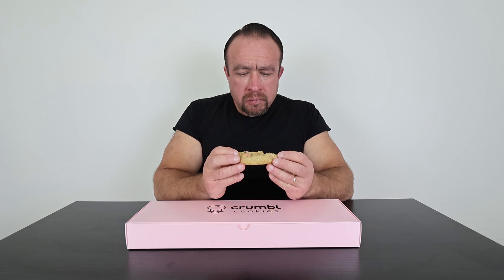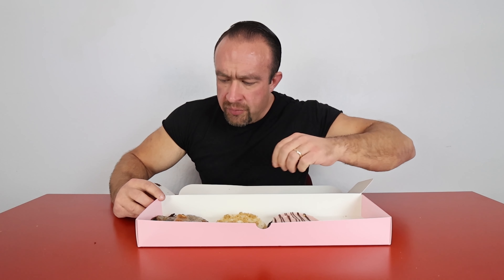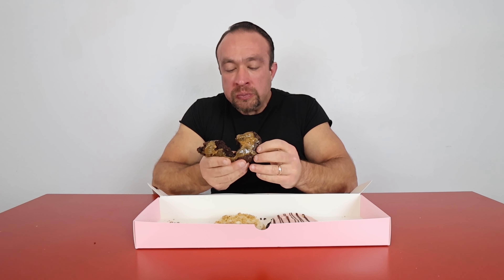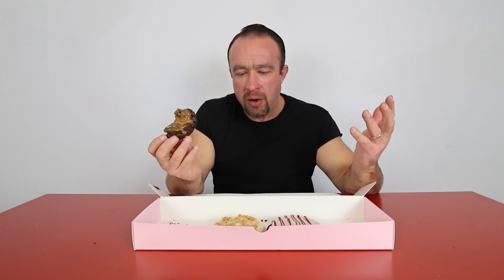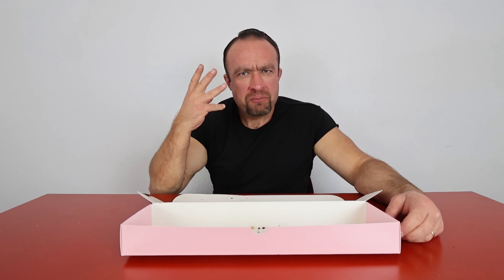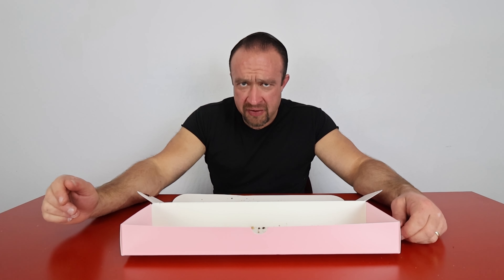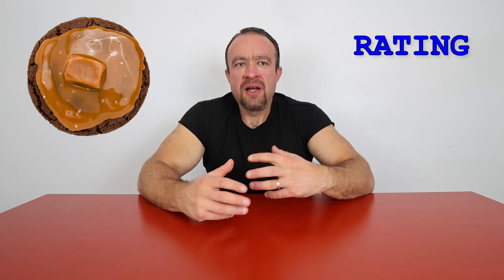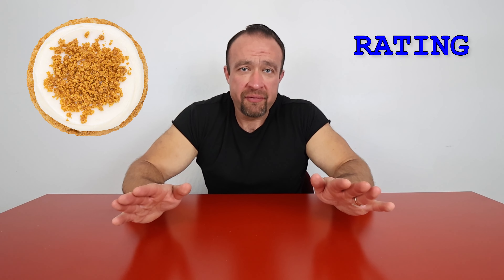CRUMBL COOKIES WEEKLY REVIEW - EP 3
Cookies: Original ft. M&M's Candies, Chocolate Caramel, New York Cheesecake, Chocolate Covered Strawberry.
CRUMBL Cookies from Feb 13 - Feb 18, 2023.

RATING SYSTEM:
10 - Absolute perfection.  So amazing, I probably could eat it every day for the rest of my life and not tire of it.  Very few cookies will ever get this.  I estimate less than 1% of  CRUMBL cookies will get the perfect 10/10 score.  Only a place like CRUMBL is even capable of producing such a masterpiece.
9 - Excellent tasting cookie all around.  Well balanced and thoroughly satisfying.  Maybe lacking just a little depth and magic to get the perfect rating.  Only minor issues.  Very few cookies outside of something like CRUMBL could ever get this.
8 - Very good cookie.  Loved and enjoyed it, but missing something.  Balance may be a little off but nothing super major.  Maybe too simple.  Standard Oreos fit here, and I love Oreos.
7 - Still a great cookie that I enjoyed, but definitely lacking in some way and could certainly be improved upon.  Premium grocery store cookies baked in house done well often fit here.
6 - Decent cookie but falls quite short in a noticeable way.  Not bad but nothing great.  A standard Costco chocolate chip cookie fits here.  Still enjoy them.
5 - An okay cookie but has major issues.  I'll eat it if it is in front of me, but wouldn't buy it.  Either a poor quality cookie of something I like, or if from CRUMBL, some flavor that I'm not a particular fan of, which is quite rare for me.  Mint is a good example.
4 - Not a good cookie.  I don't hate it, but something is way off and at this point they stop being enjoyable.
3,2,1 - Flat out don't like it at all with varying degrees of hate.  Not only would the cookie have to not taste good, it would have to be poorly done, whether awful flavor combinations or terrible quality.  I'm not sure if CRUMBL is capable of making a cookie that would fit here.